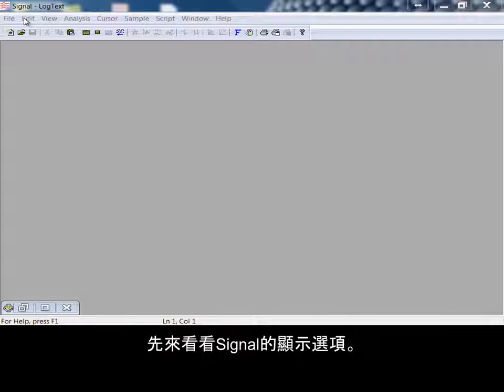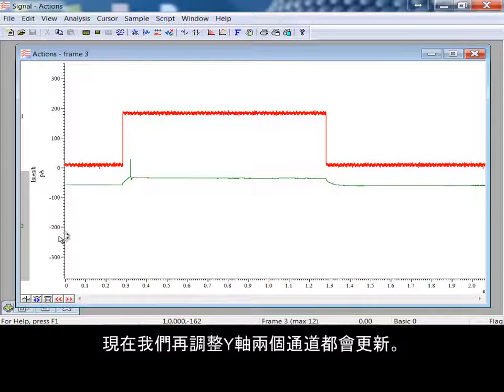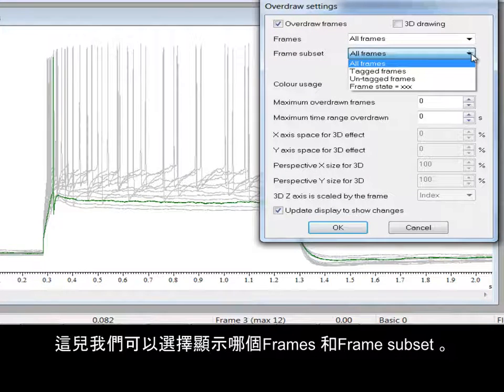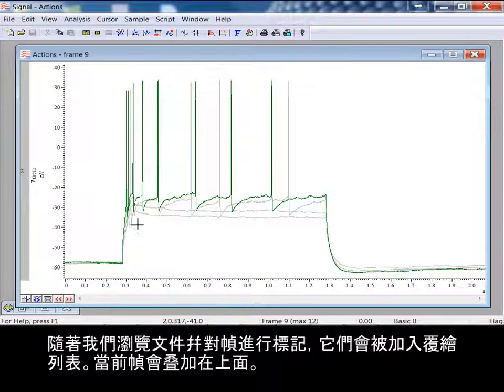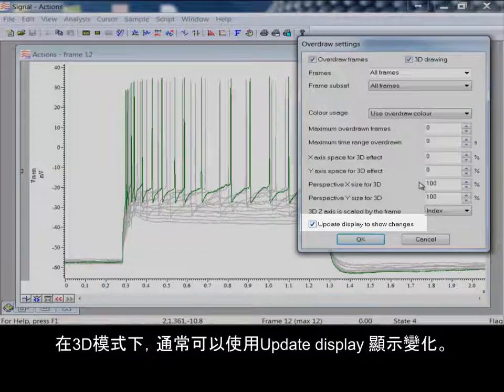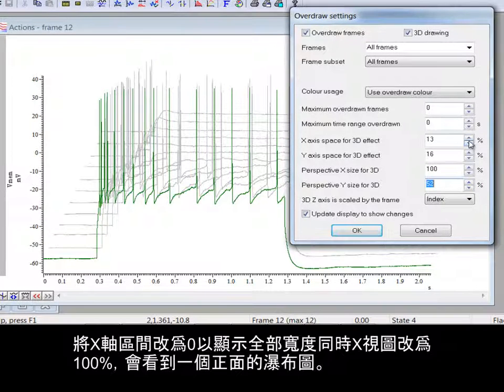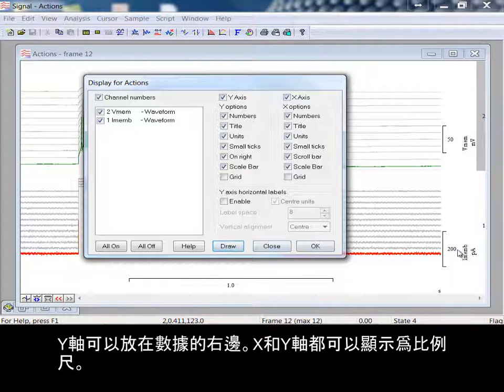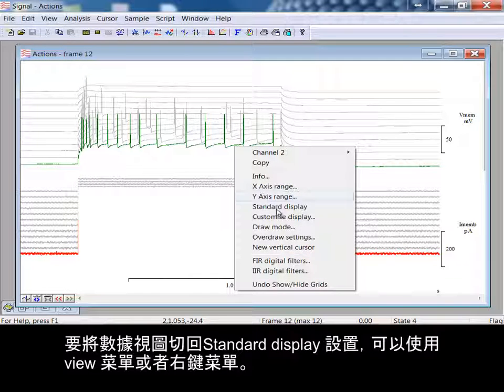Signal視頻教程: 覆繪模式 (SigOverdrawT)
Signal能够在當前視圖中覆繪其他數據文件的幀和子幀，以便對記錄的數據進行直觀比較。這個視頻教程演示了如何進行覆繪設置。